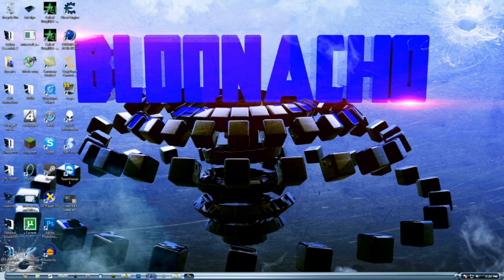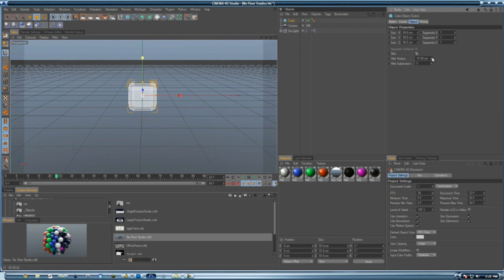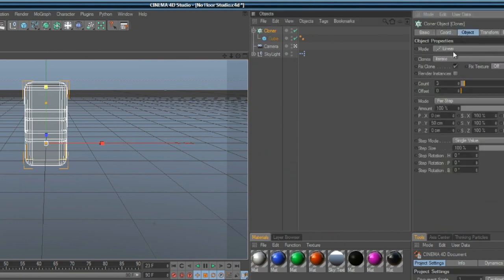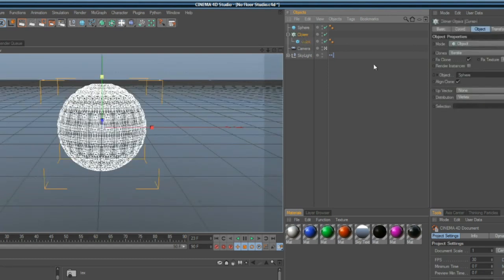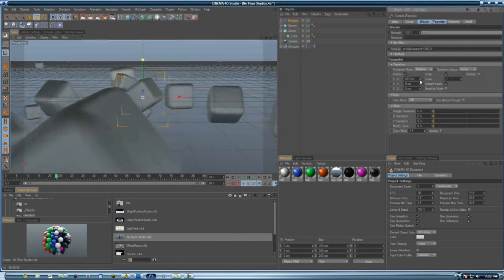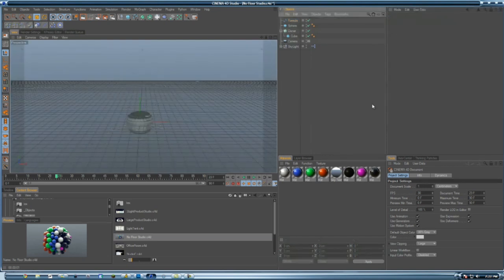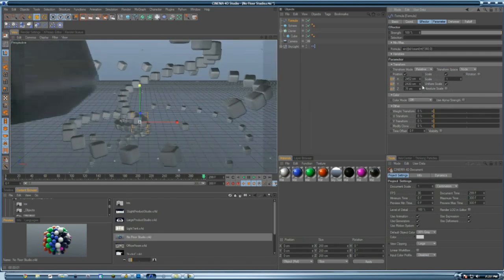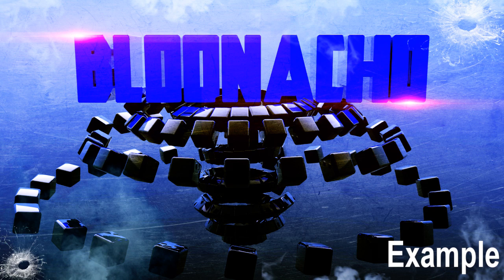Cinema 4D Mograph Cloner "Object" Formula Effector Tutorial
A tutorial about using a  cloner set to object. and using a formula effector to make cool shit